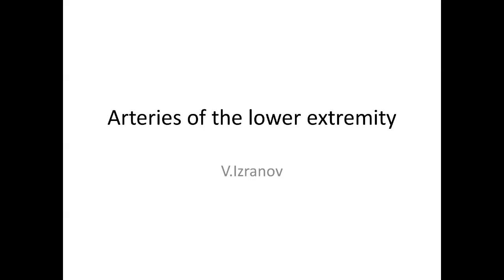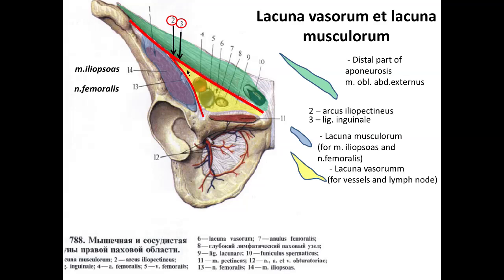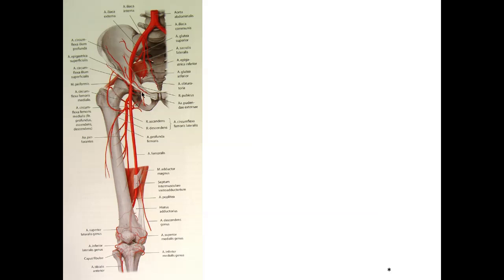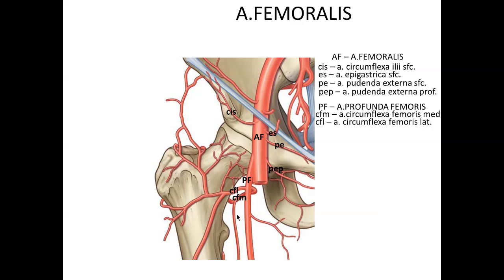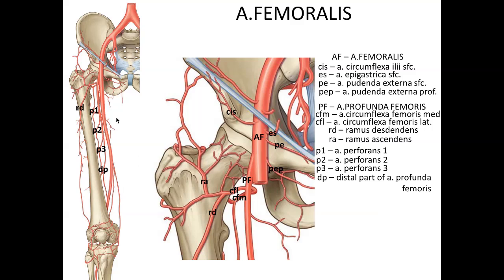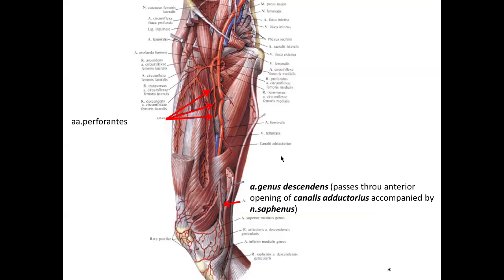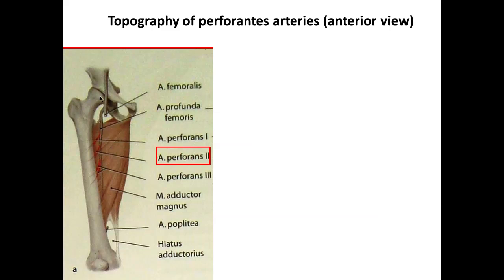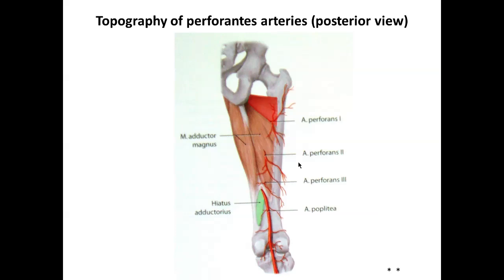Arteries of the lower extremity